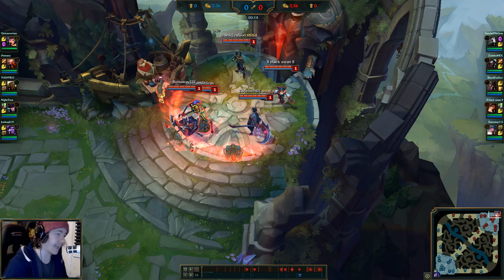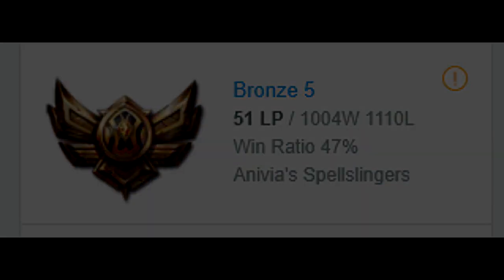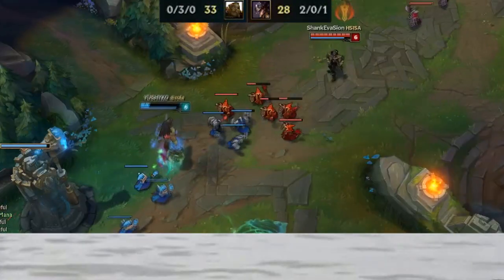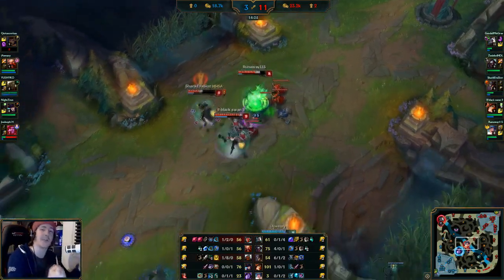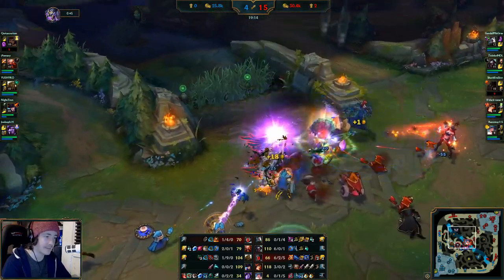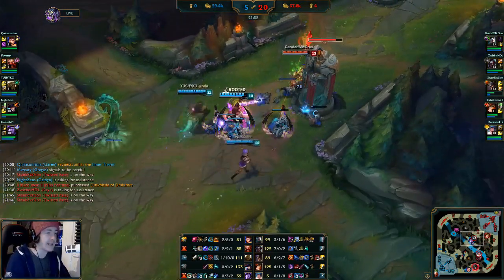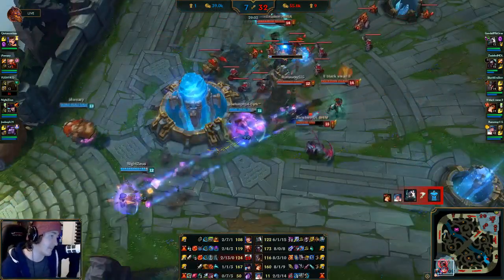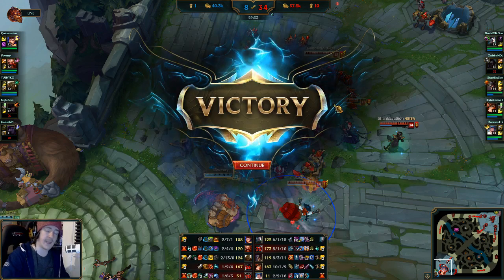2000 GAMES IN BRONZE V - THE MOST HARDSTUCK PLAYER IN LEAGUE? - LIFE IN BRONZE 2 (Bronze spectates)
I dare you to find someone more hardstuck than this - INT FEED that like button

Outro: Shawn Wasabi - Marble Soda